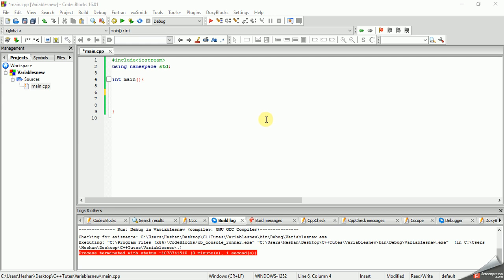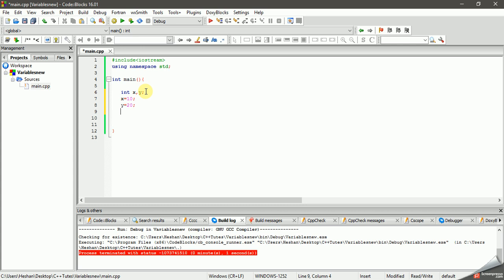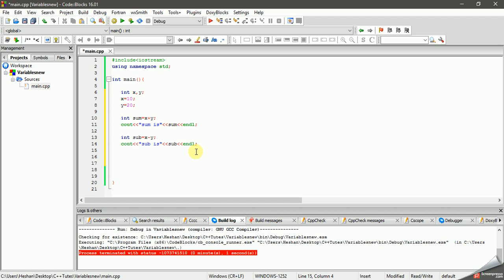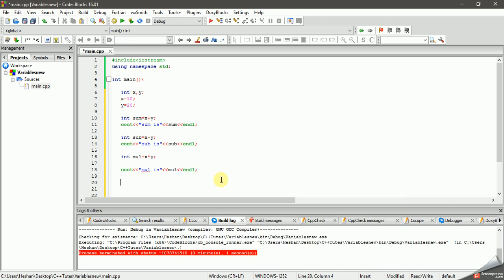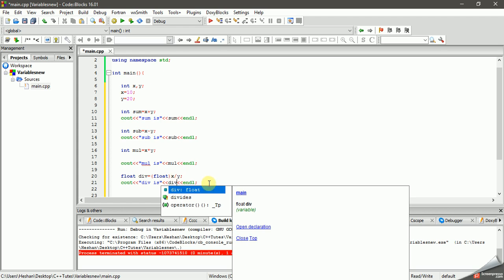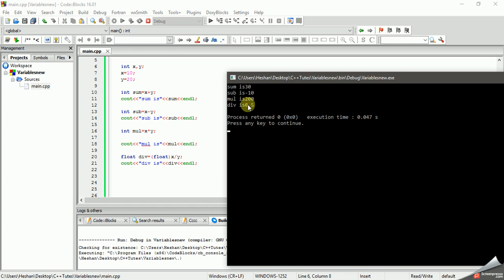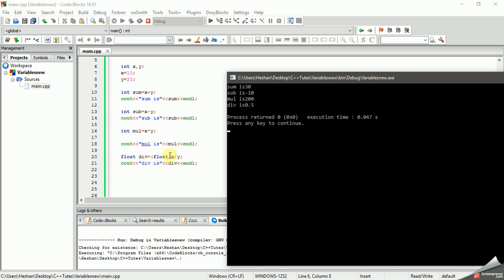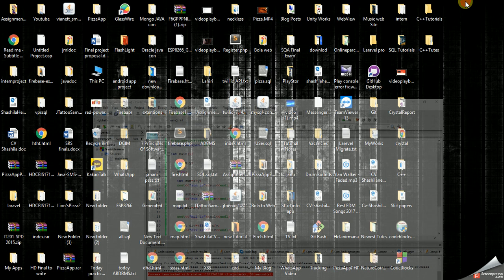C++ Tutorial 07-How to do Arithmetic operation in c++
Today im gonna show to you how to make arithmetic operation in c++
and make a simple calculator